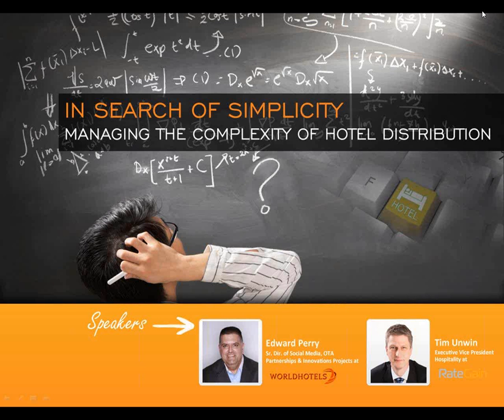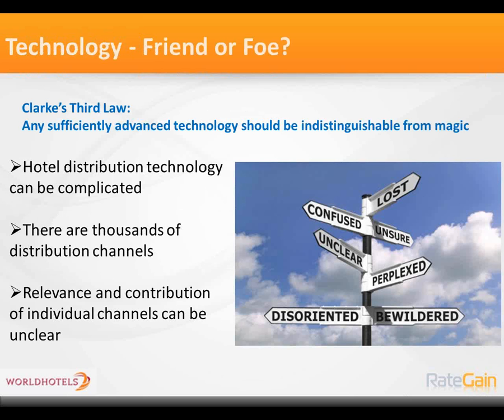In search of Simplicity- Managing the complexity of Hotel Distribution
Hotel distribution often creates a confusing technology picture. As solutions proliferate and evolve, opportunities emerge to combine and simplify. Successful integration between previously separate applications and vendors is also becoming more common.

These slides are from the webcast held by RateGain on 21st March, 2013 where Tim Unwin, EVP Hospitality at RateGain and Edward Perry, Global Senior Director of Social Media, OTA Partnerships & Innovations projects at WORLD HOTELS examined the background of the 500 shades of complexity and suggests options to help hoteliers equip themselves for more cost-effective and straight forward distribution by combining the strengths of channel management and CRS. Tim elaborated on the complexity of technology and interfaces hotels use today and Ed shared the experience of simplified implementation of channel management and CRS.